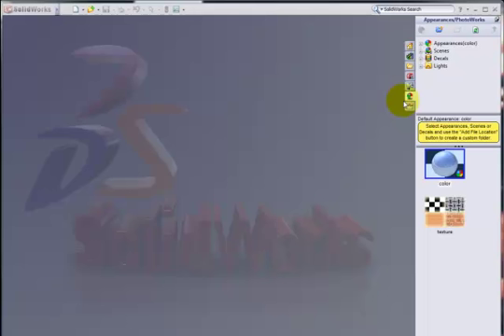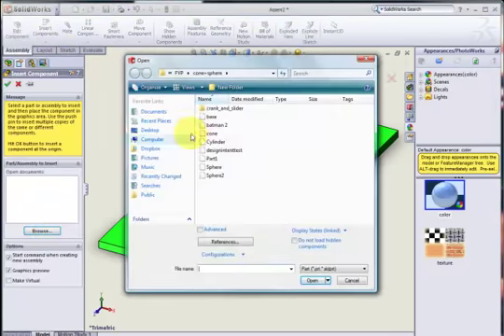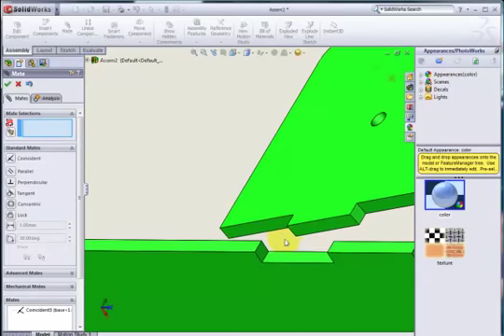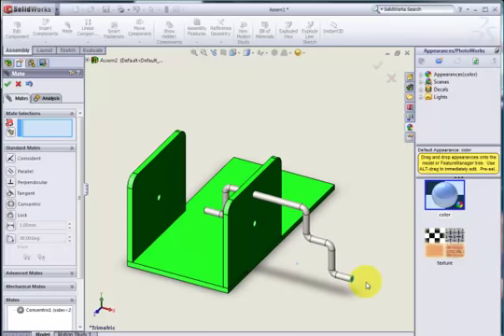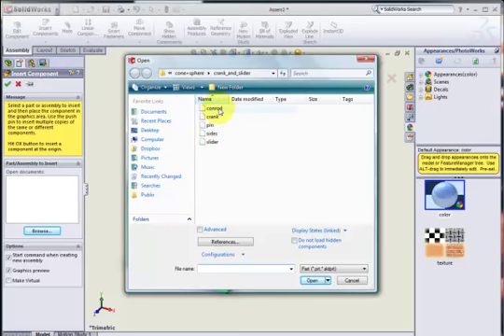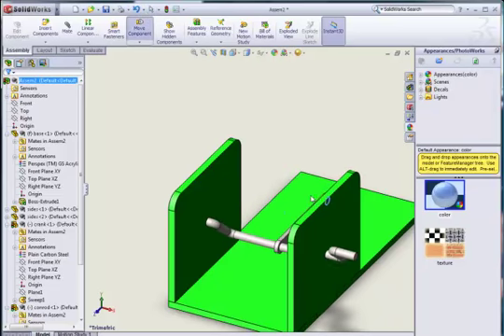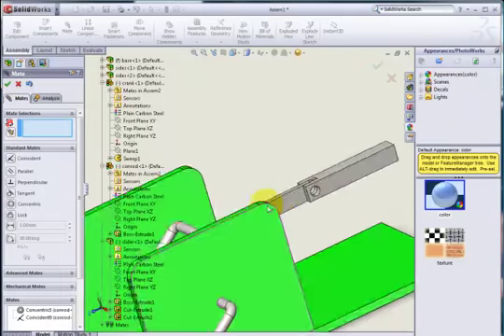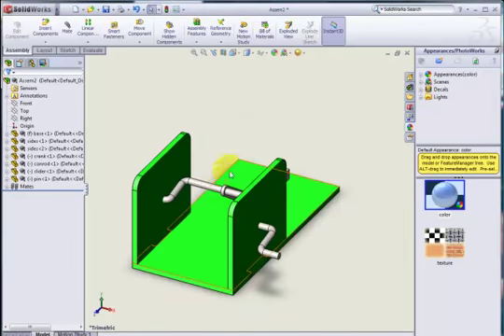SolidWorks Assembly of crank and slider project